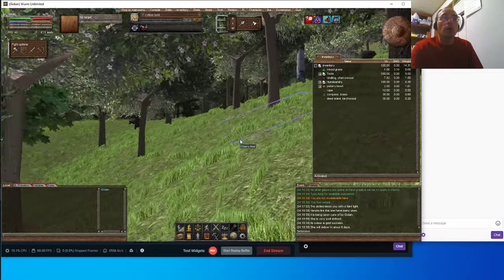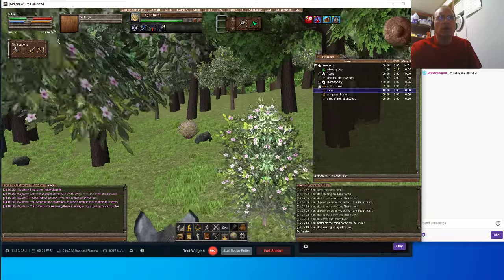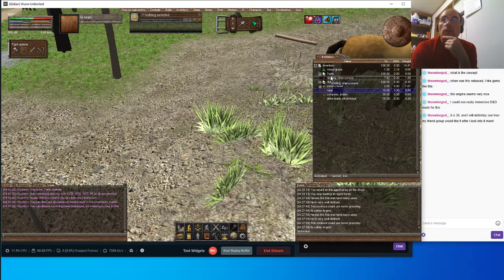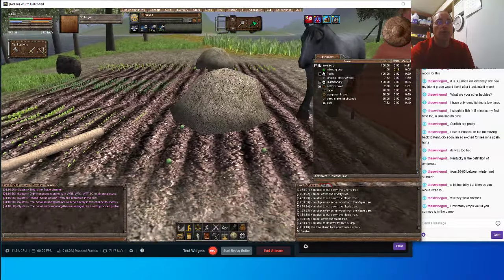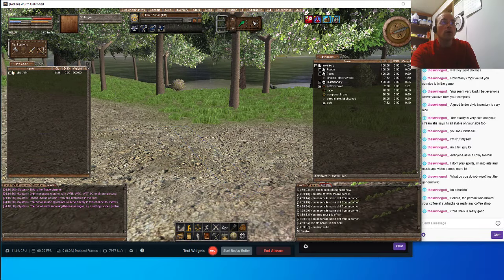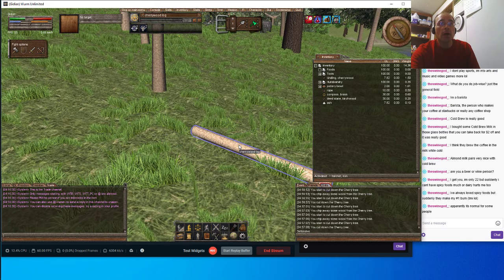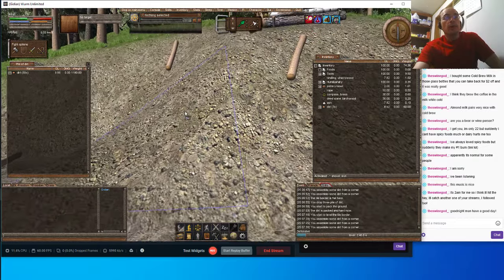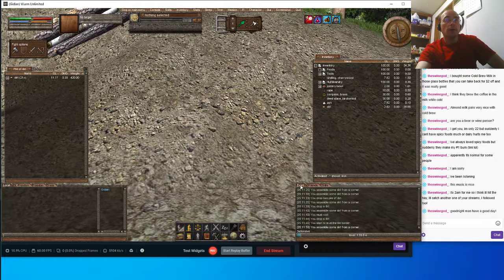Wurm Unlimited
Just getting started on a new server, I found a buckskin mare, its been bred and now has 8 days till it gives birth so I'm on the move to get fencing up and a house.